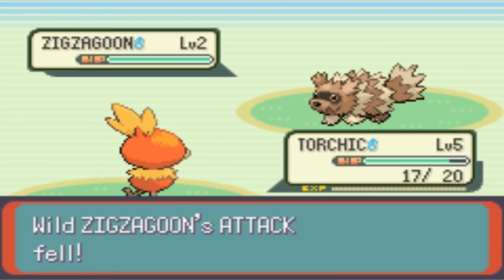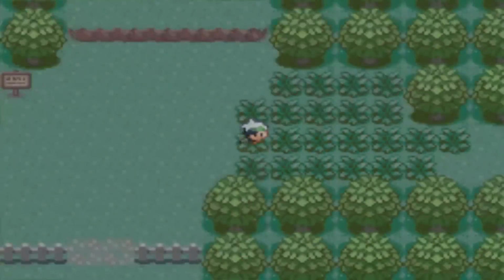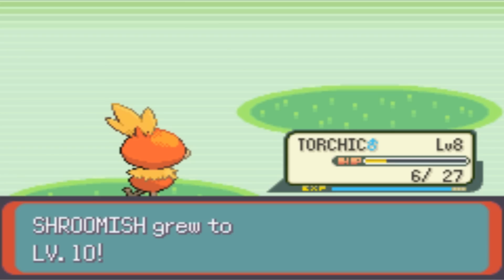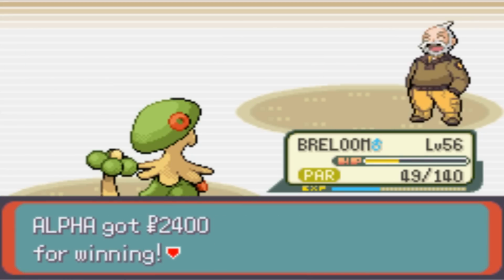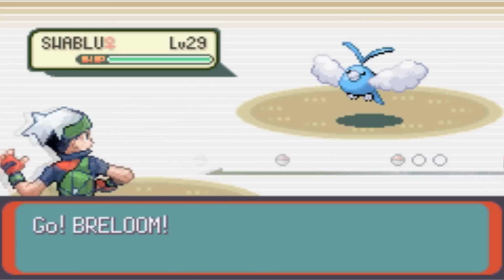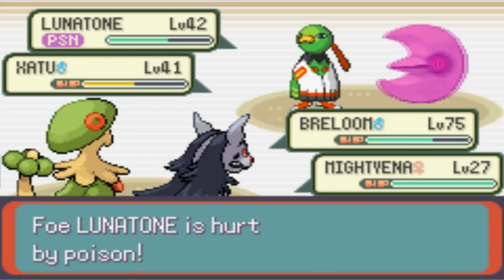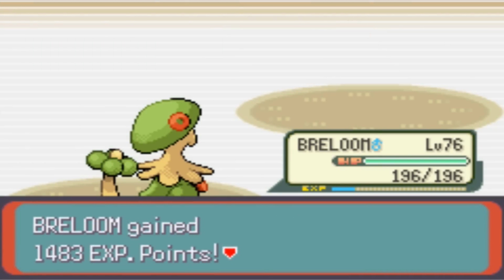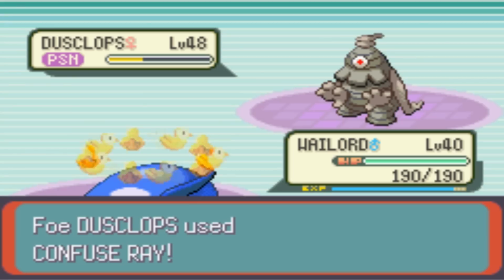Can You Beat Pokemon Emerald Without ATTACKING?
not exactly "without attacking" but not using any direct hitting moves. but i hope yall enjoy the video!

Pokemon,Can You Beat Pokemon Emerald Without ATTACKING?,Pokemon emerald let's play,let's play,Is it possible,is it possible to beat,is it possible to beat pokemon emerald,Is It Possible To Beat Pokemon Emerald Without Ever Healing,gaming,pokemon go,pokémon,alpha,alphabrodaddy,pokemon go hack,video games